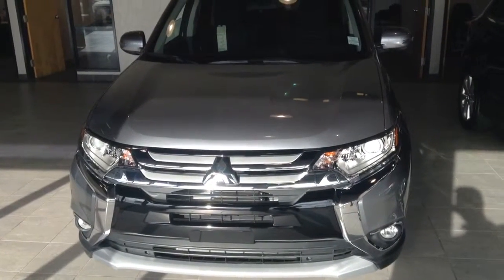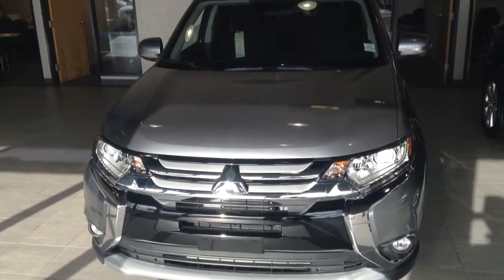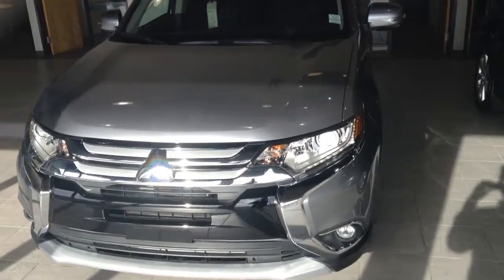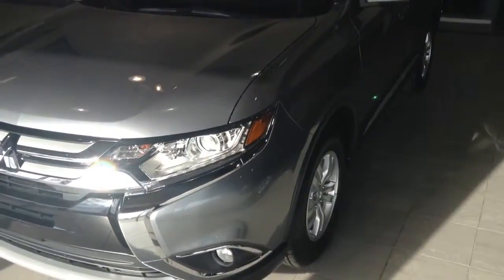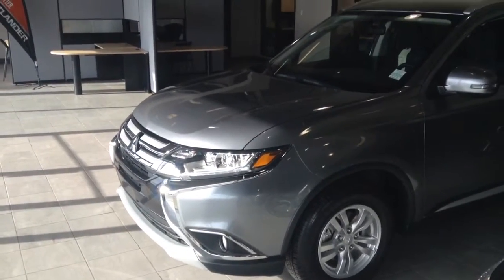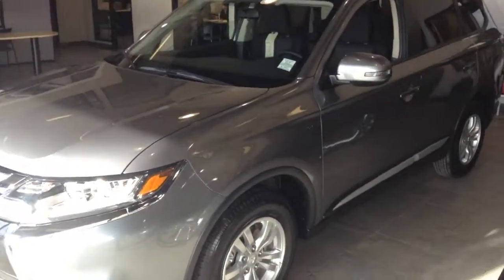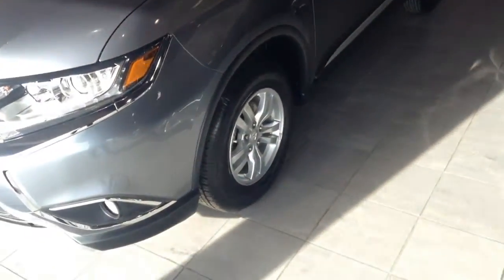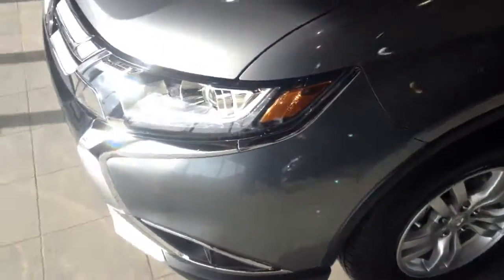2016 Outlander for Danny Ocean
Shot by Damian Stodola of Northside Mitsubishi